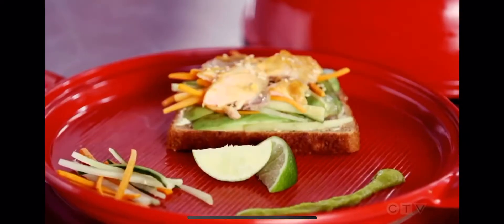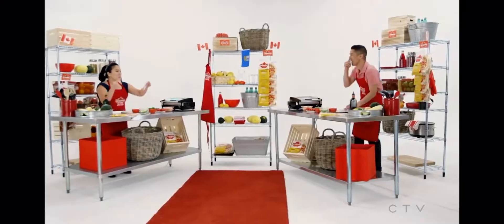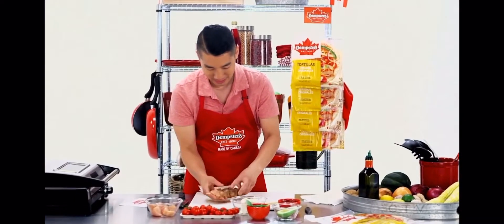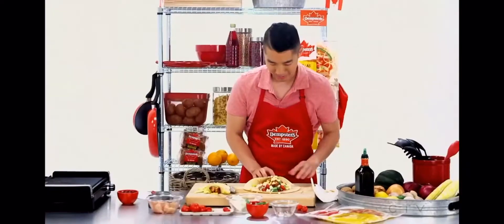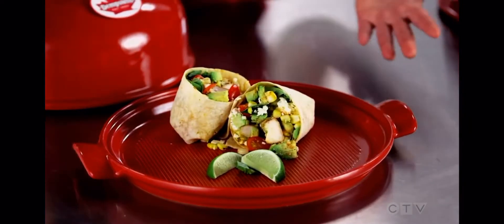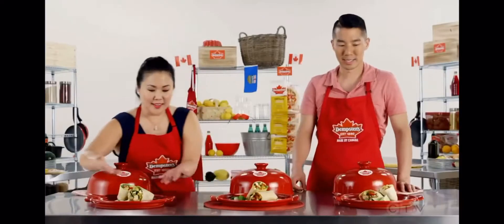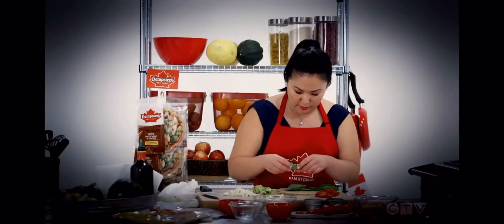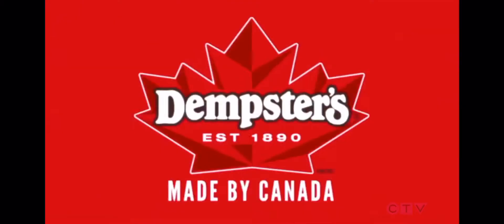Tastes of the Race Episode 3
Southwestern BBQ Chicken Wrap
Edmonton, Alberta